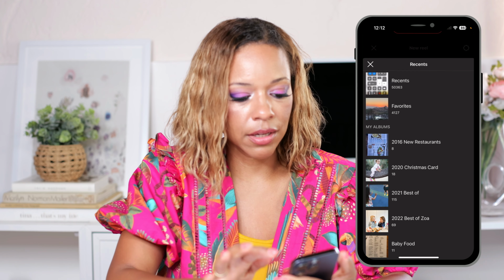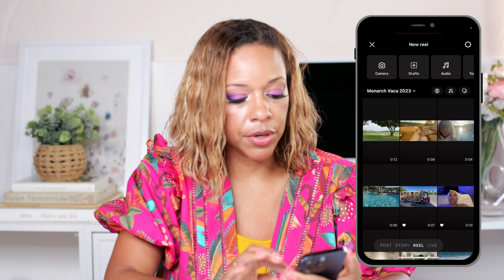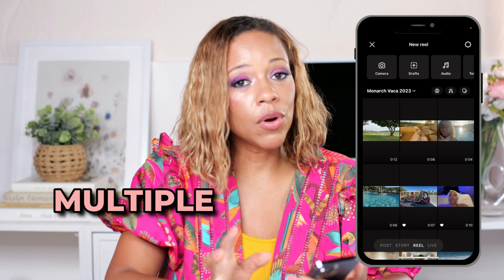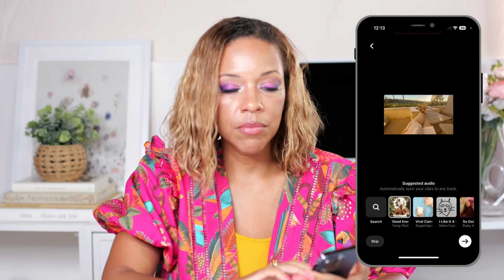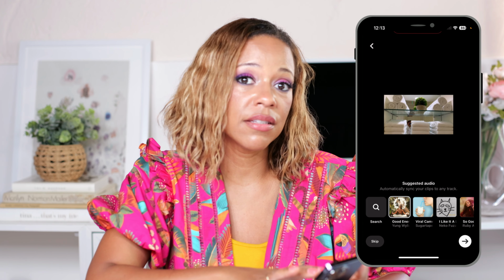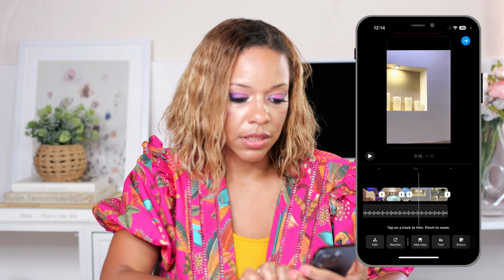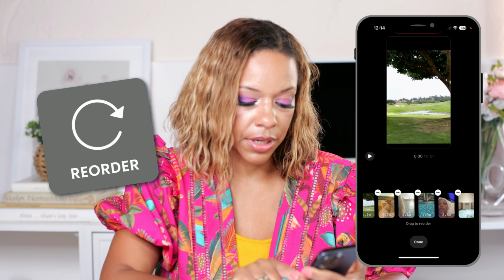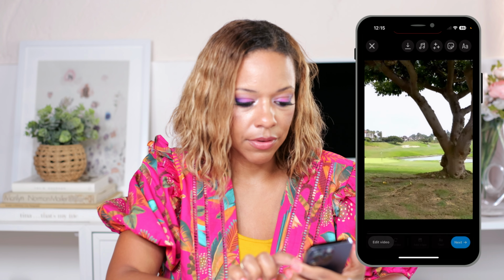How to Edit a Reel in Instagram (beginners guide to Repurpose Your Horizontal Videos 2023)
Today I’m going to show you how to create an instagram reel in 2023. If you are someone who literally has no idea how to use the features and you need someone to show you step by step on how this works then watch this video. This detailed Instagram tutorial I will show you how to create a reel, edit your reel, and post your reel in the Instagram app. Bonus- I also show you how to repurpose your horizontal videos into vertical reels!